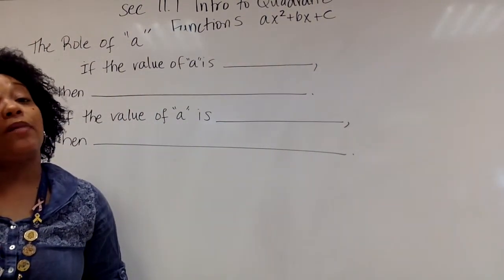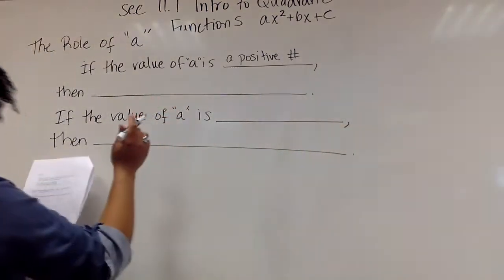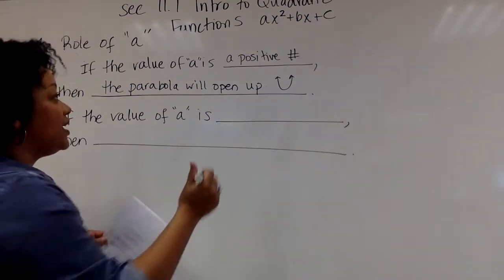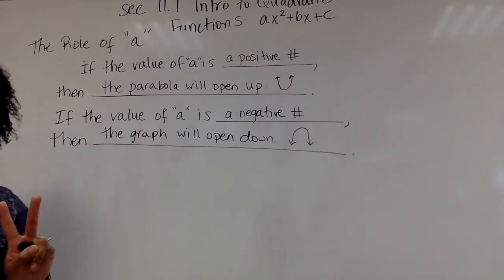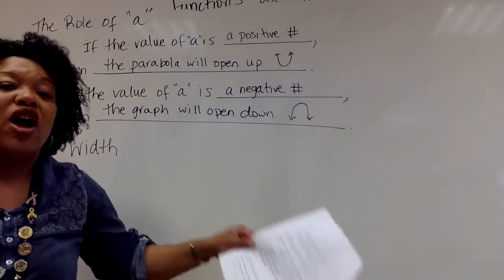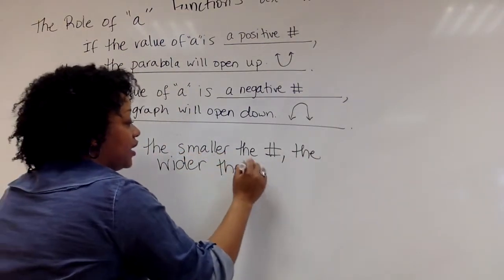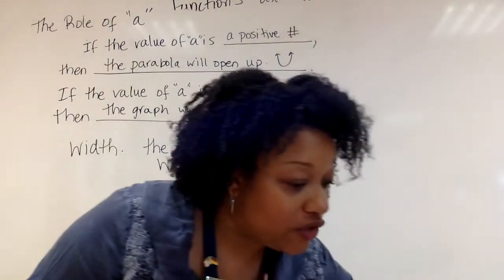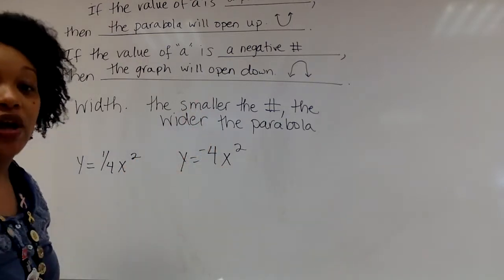Sec 11 1 pt 4